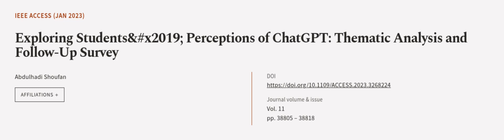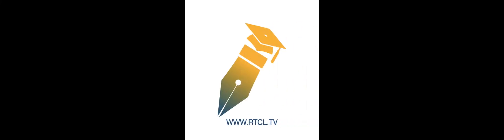Exploring Students&x2019; Perceptions of ChatGPT: Thematic Analysis and Follow-Up Su... | RTCL.TV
### Keywords ###

### Article Attribution ###
Title: Exploring Students&x2019; Perceptions of ChatGPT: Thematic Analysis and Follow-Up Survey
Authors: Abdulhadi Shoufan
Publisher: IEEE
DOI: 10.1109/ACCESS.2023.3268224

### Video Timestamps ###
0:00:00 - Summary
0:01:09 - Title
0:01:12 - Outro
0:01:17 - End